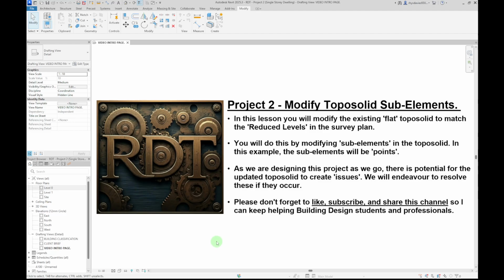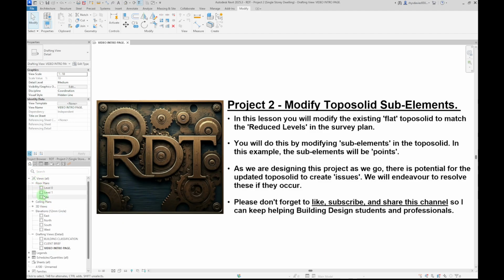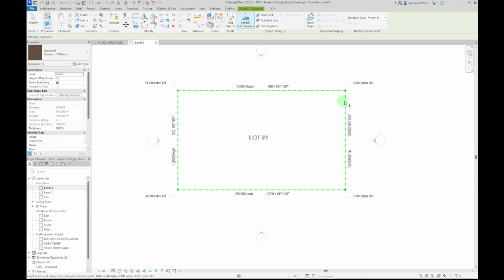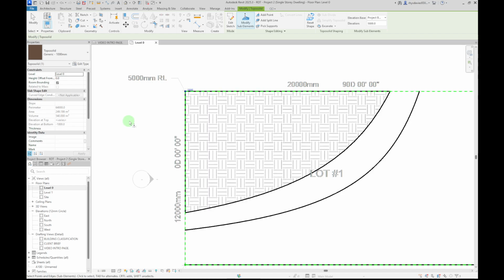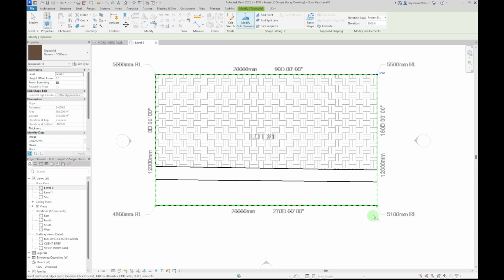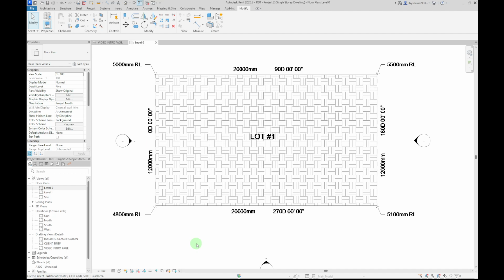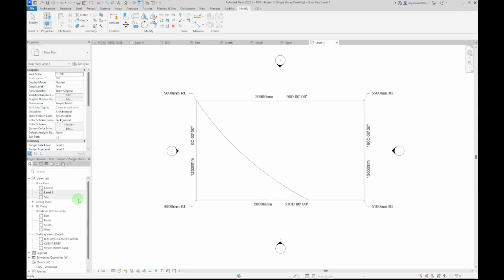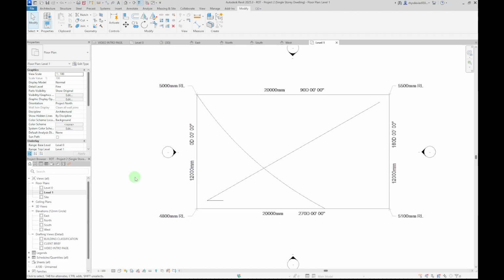Revit (Single Storey Dwelling) - Project 2 - Modify Toposolid Sub-Elements.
In this lesson you will modify the existing 'flat' toposolid to match the 'Reduced Levels' in the survey plan.

You will do this by modifying 'sub-elements' in the toposolid. In this example, the sub-elements will be 'points'.

As we are designing this project as we go, there is potential for the updated toposolid to create 'issues'. We will endeavour to resolve these if they occur.